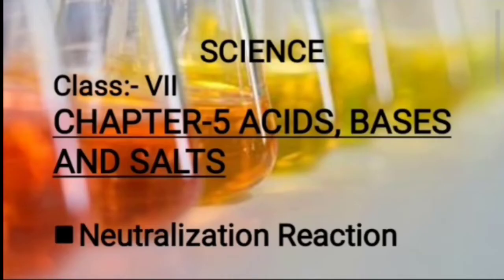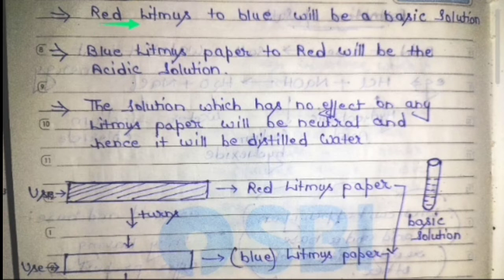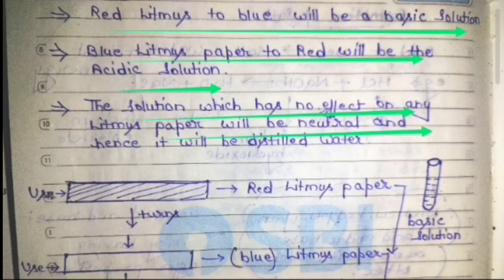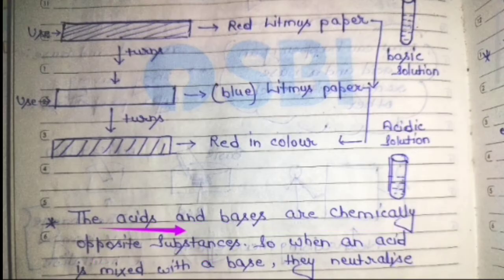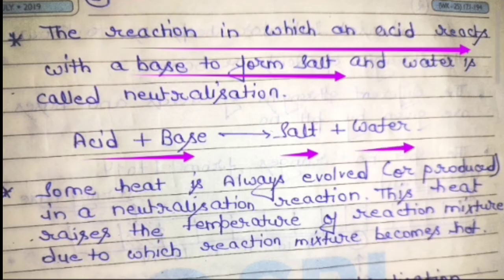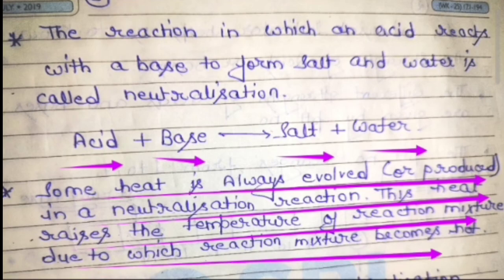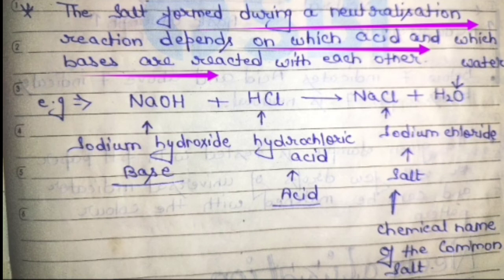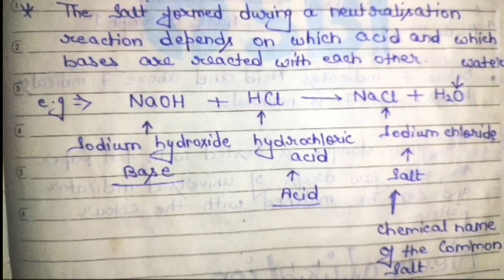Neutralization Reaction | Chapter-5 |Class-7|Science | Acids bases and Salts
Thanku

Class-6

🫱Class-7 Science